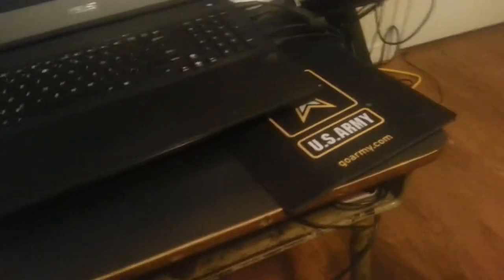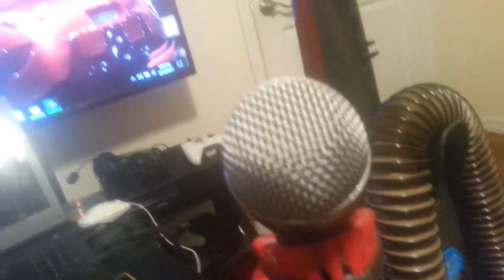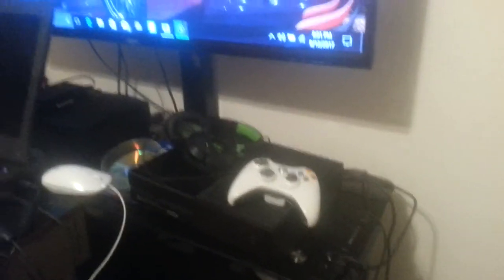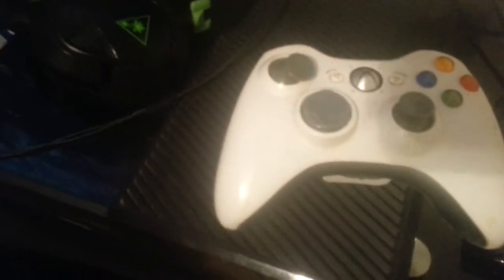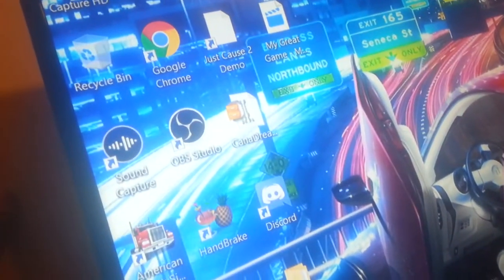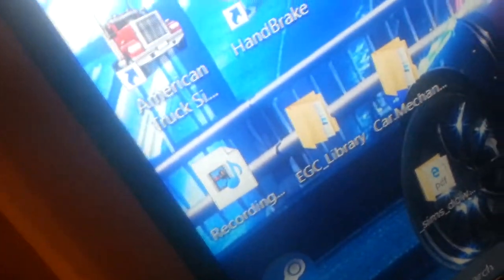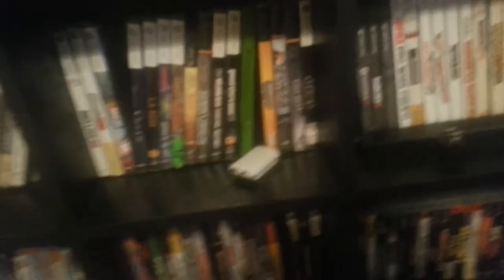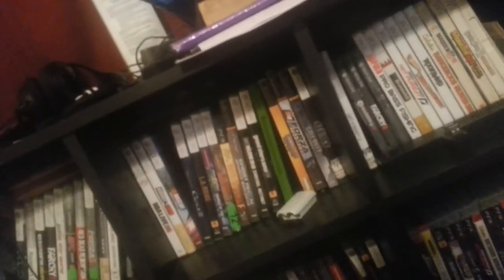My gaming setup and room tour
Hey guys  today I bring you a bit of a different video today I would like to show you my gaming setup and I would like to give you a tour of my room in this video I take you around the room to show you how I record my videos I hope you guys enjoy like comment and subscribe